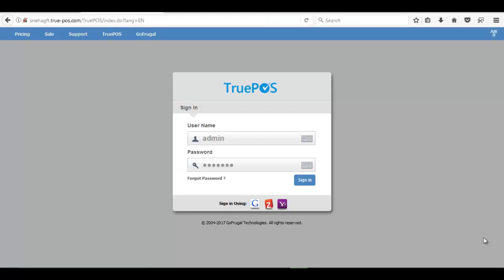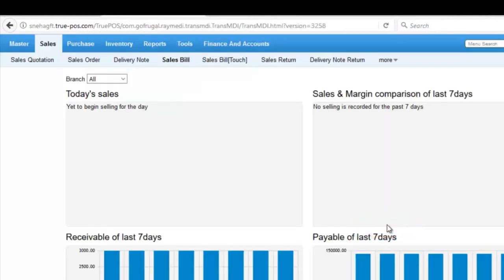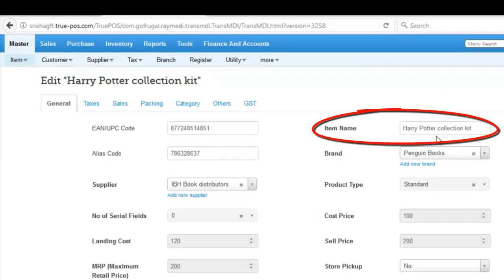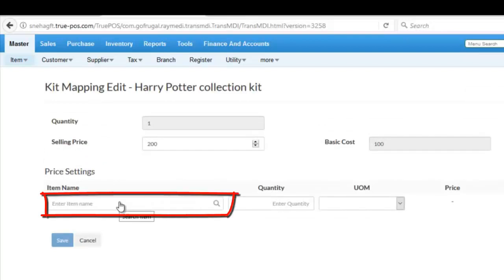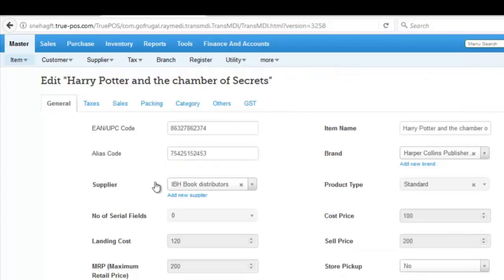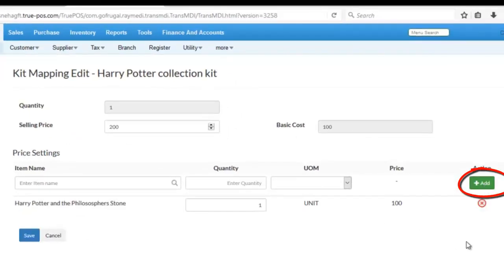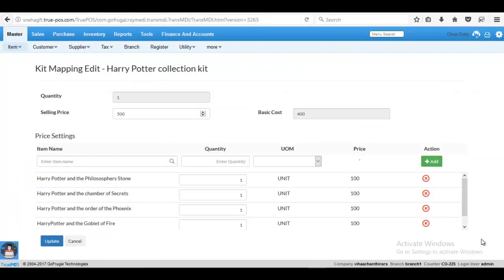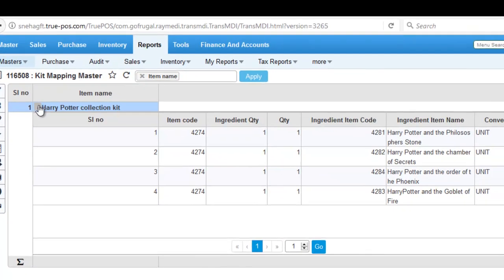How to do kit mapping? | GoFrugal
In this video, I will guide you on how to do kit mapping.